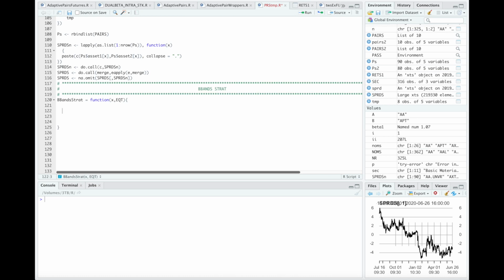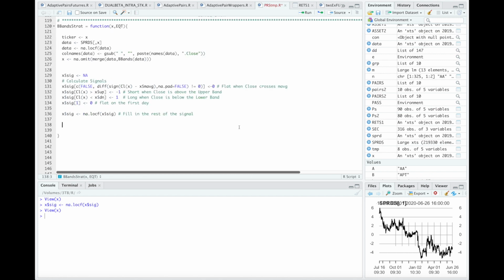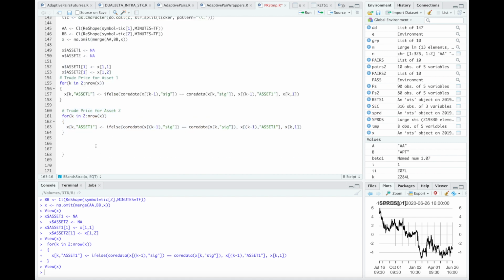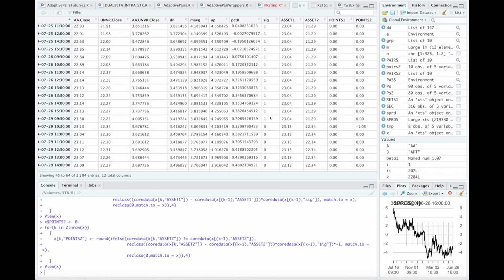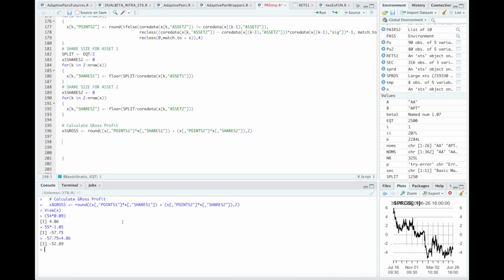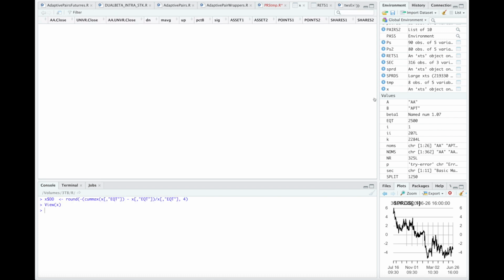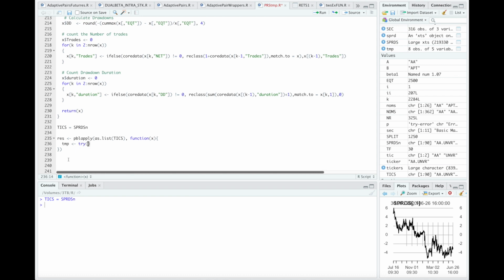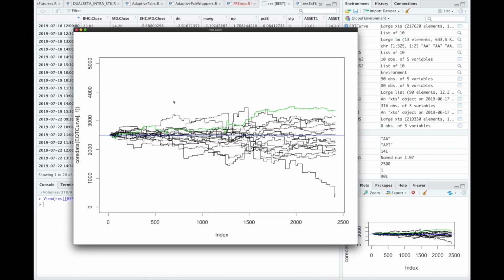Algorithmic Trading| Pairs Trading Pt. 2 - Bollinger Bands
This is a continuation of the Algortihmic Trading Videos where I show you how to backtest a pairs trade through bollinger bands to give us trading signals.